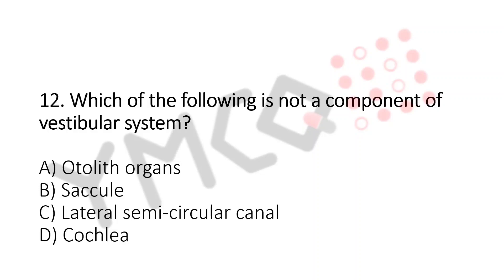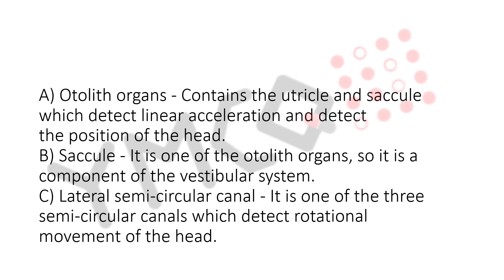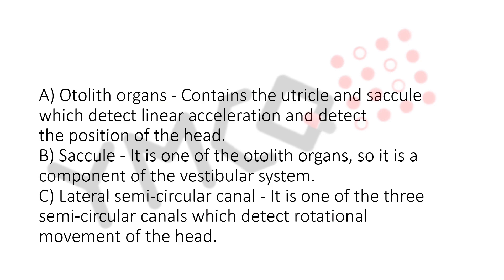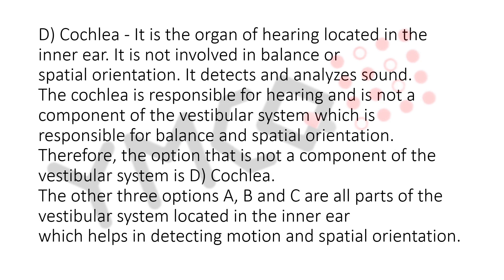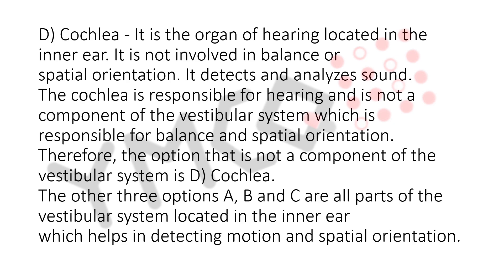Kerala PSC Physiotherapy Exam 15/09/2023 | Question: 12